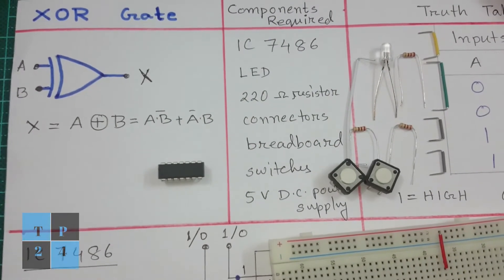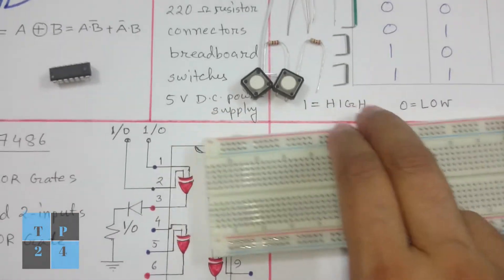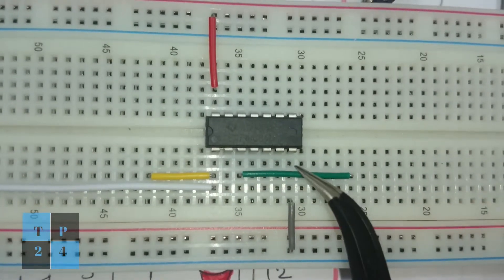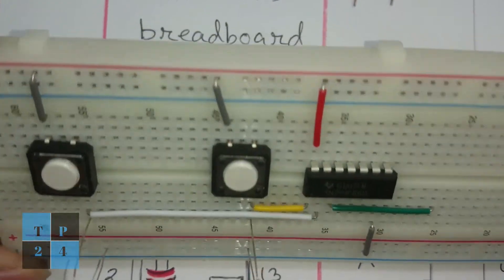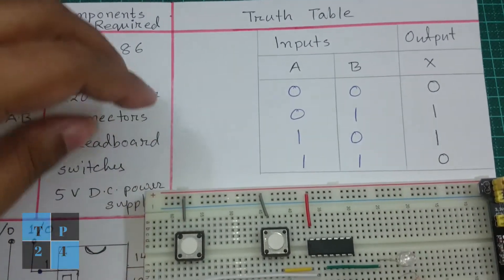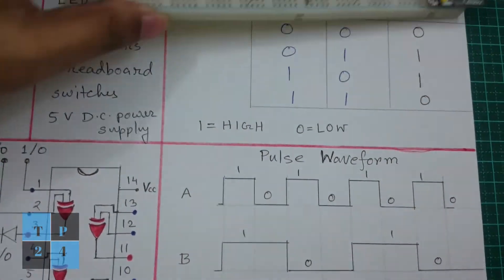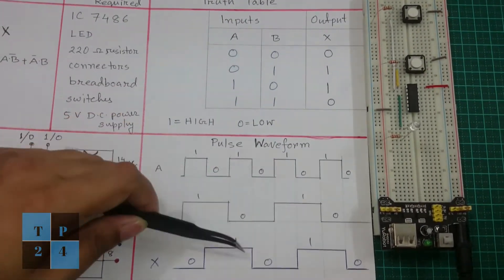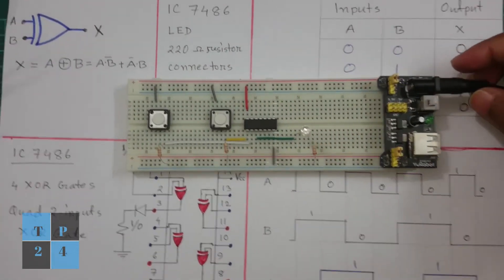Digital Electronics Circuit in Breadboard: XOR Logic Gate, IC 7486 and Truth Table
Logic gates are the main elements of digital system. To understand the digital system or circuit we should understand the logic gates and it's input/output behavior properly.
In this video I will talk about the XOR  Logic gate and Truth Table. I will discuss about IC 7486 and it's pin layout.